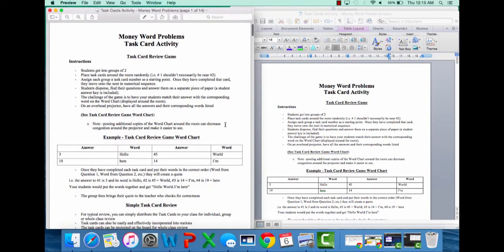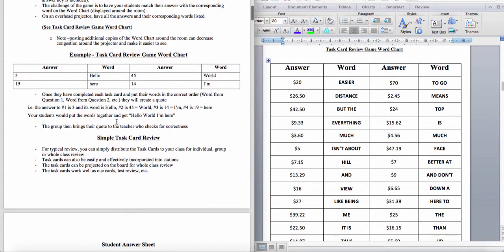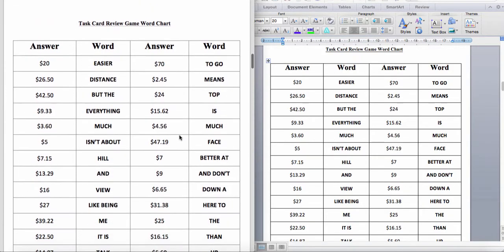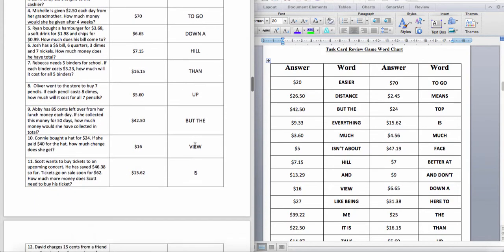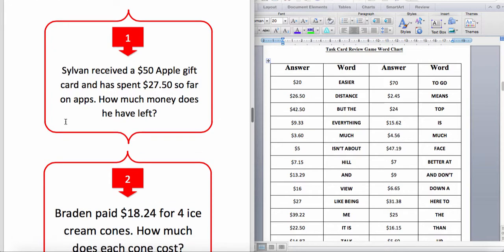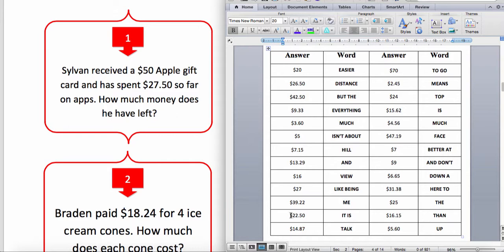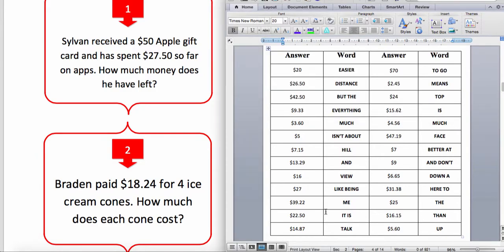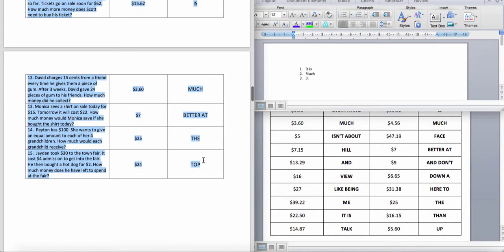Task Card Introduction